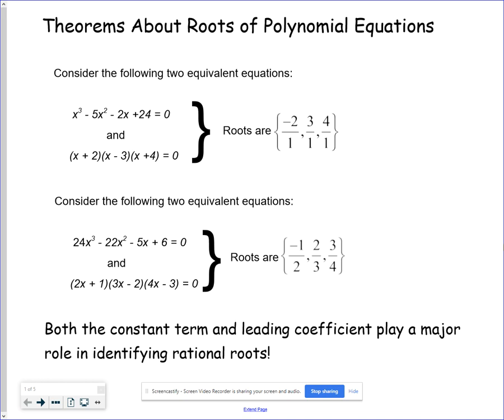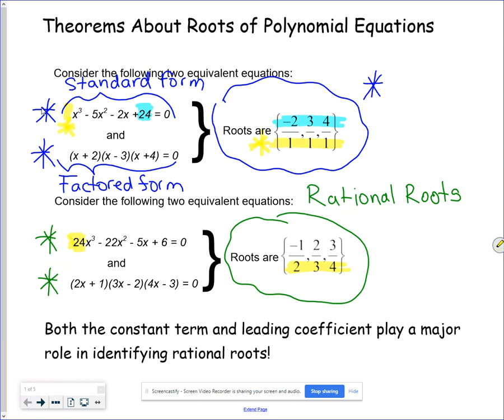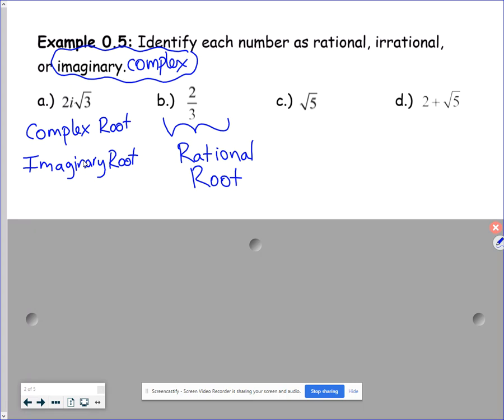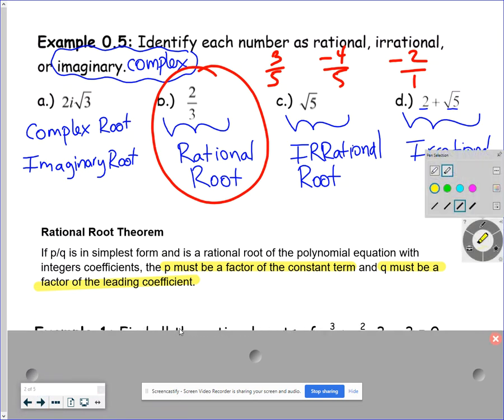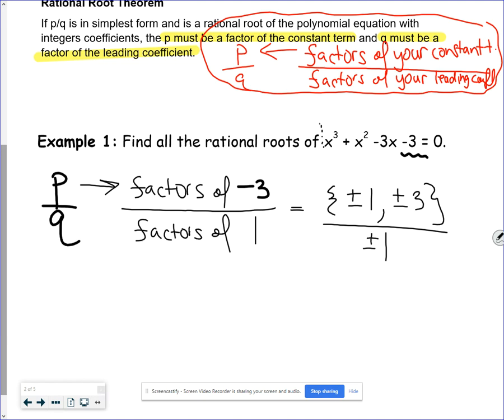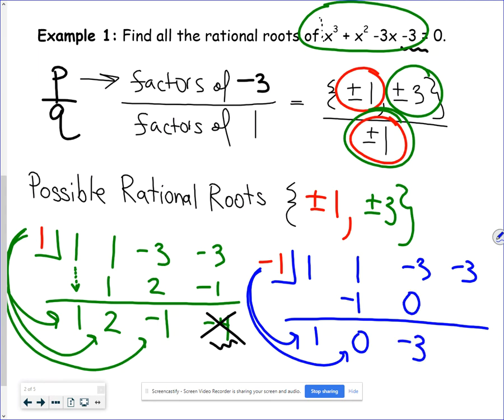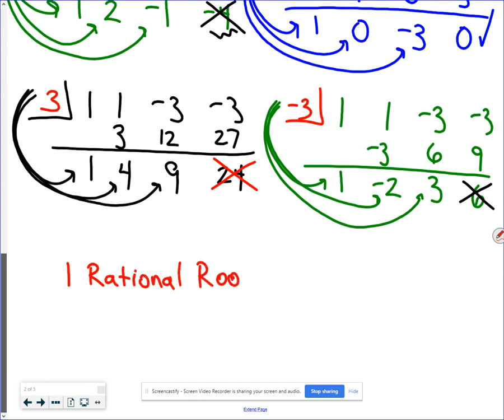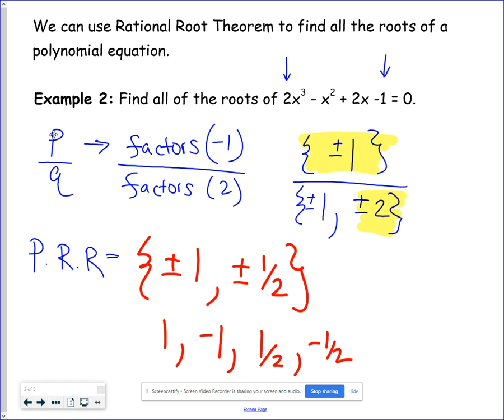Rational Root Theorem Day 1